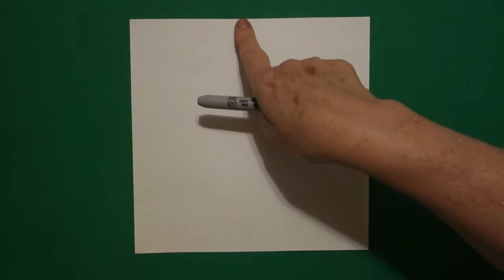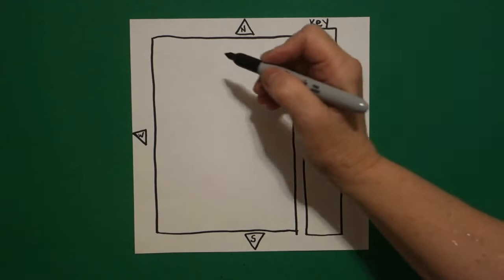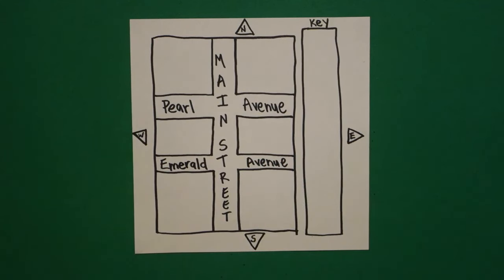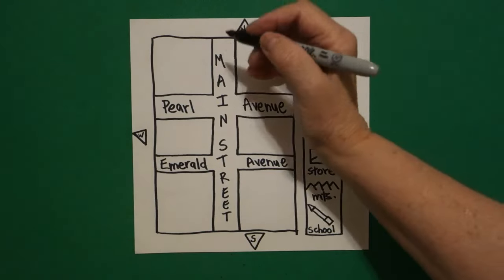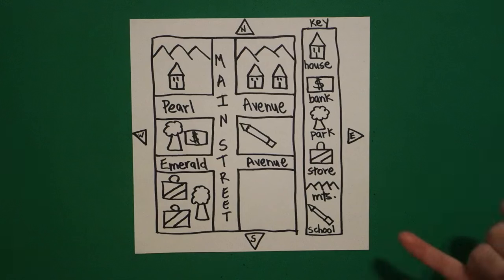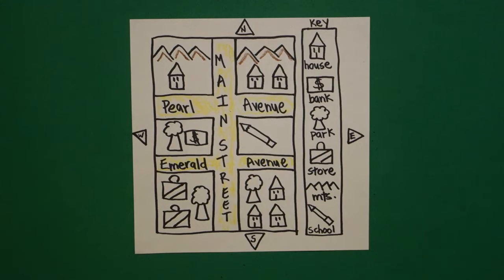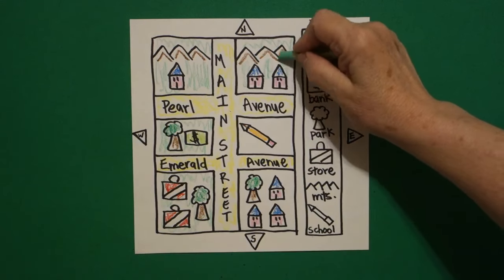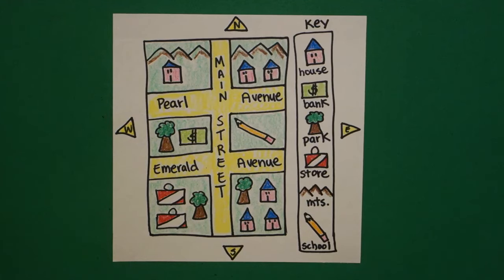Let's Draw a Community Map w/ a Key!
Easy to follow directions, using right brain drawing techniques, showing how to draw a Community Map with a Key. Map Skills!